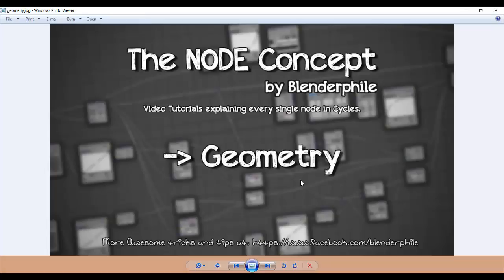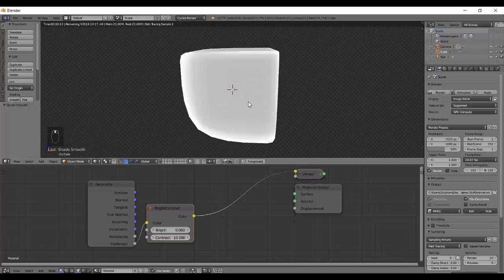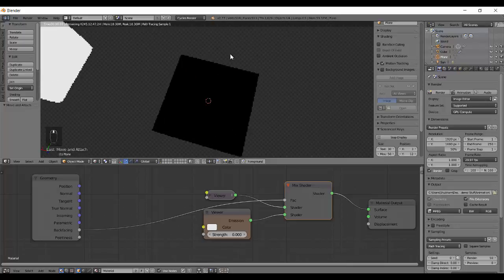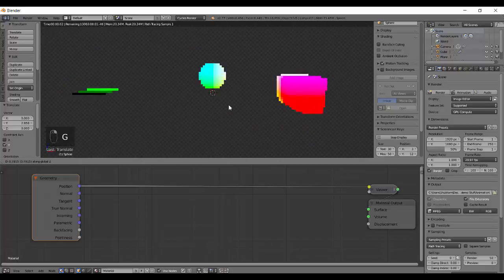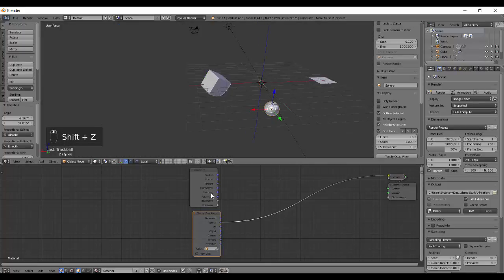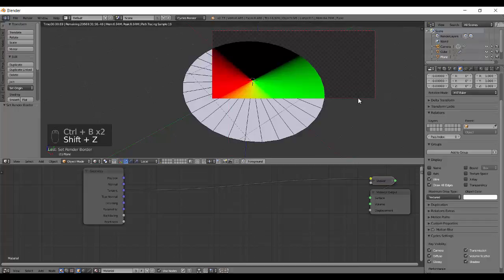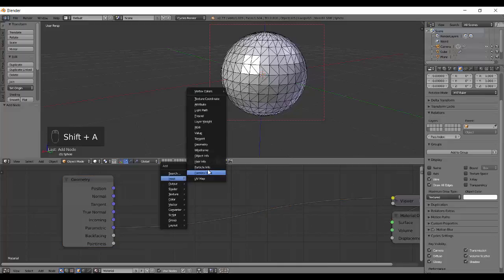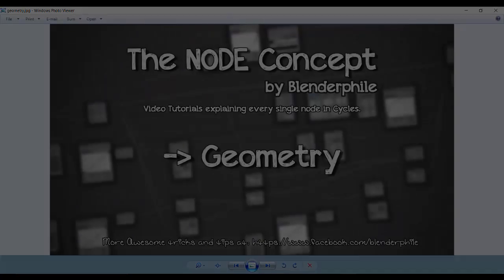The node Concept #31 - Geometry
helps exploit properties based on the geometry of your object.